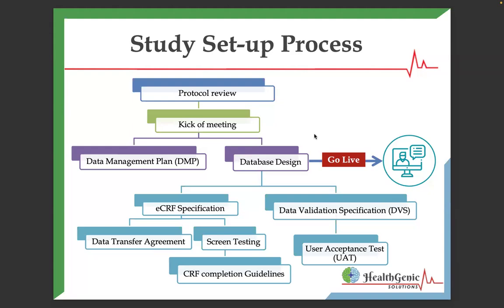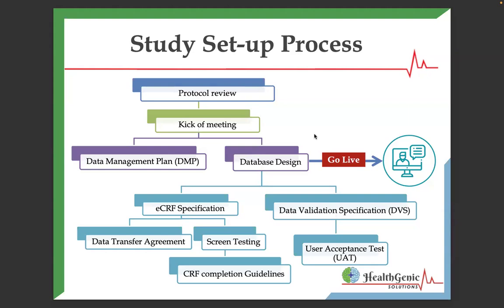M4 CDM July 2025 | Protocol & CRF | Ram